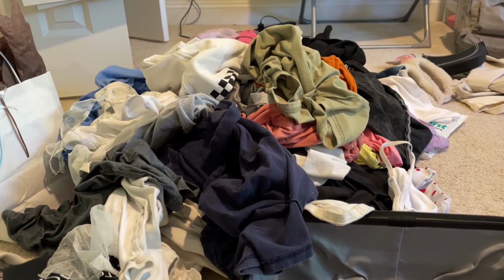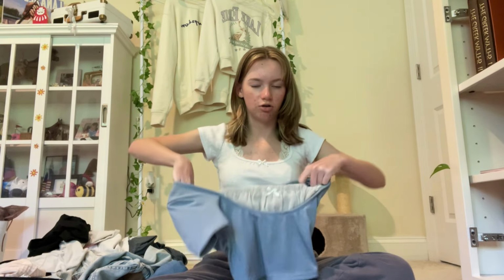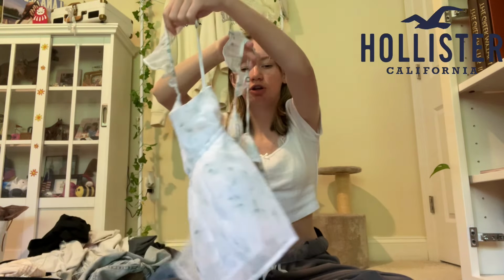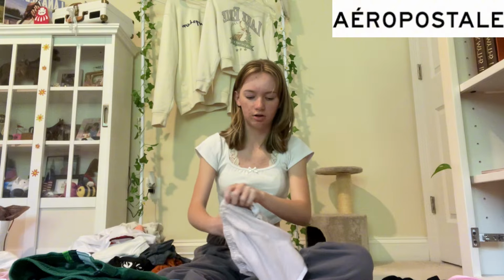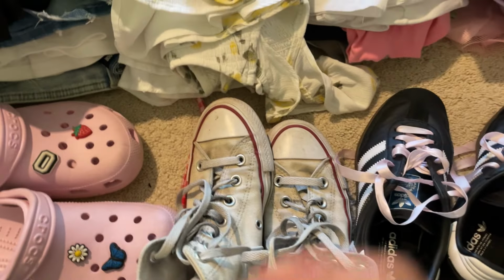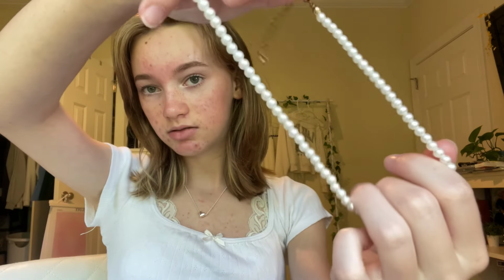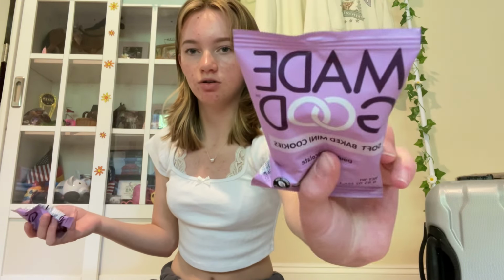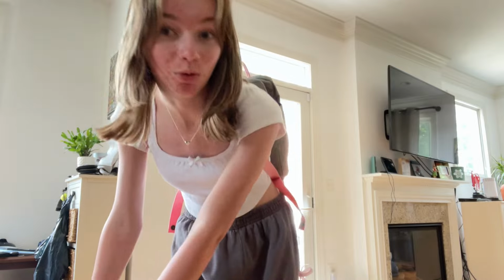europe diaries ep1; pack w/ me for europe!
Pack with me for my month long trip to Europe! I can’t believe I’m actually going and I’m so excited! I’m going to Germany, France, Poland, and the Czech Republic!

time stamps 🍓

00:00 - 01:03 intro
01:03 - 03:00 shirts
03:01 - 04:14 tank tops
04:14 - 06:01 bottoms
06:01 - 06:31 pjs
06:31 - 07:01 dresses
07:01 - 07:20 shoes
07:20 - 08:01 packing
08:01 - 08:47 bathroom stuff
08:47 - 09:39 jewelry box
09:39 - 12:16 carry on bag
12:16 - 13:36 traveling

accounts 💌

Packing list 💌

Carry on 🍓
* Snacks
* Passport
* Sunglasses
* Glasses
* Girl bag
* Water bottle
* Brush
* Melatonin
* Wallet
* Journal
* Vaseline

Clothes 🎀
* 3 jackets
* Hat
* 9 tanks
* 8 shirts
* 3 jeans
* 2 leggings
* Skirts and all shorts
* Swim suits
* 4 hoodies (wearing one on plane)
* 2 dresses
* Pjs
* All shoes
* Bags

Electronics 🎧
* Microphone
* Charger/portable charger
* Headphones
* iPad
* iPhone
* Adapter

Toiletries 🌷
* Toothbrush
* Toothpaste
* Cleanser
* Medicated/regular moisturizer
* Razor
* Mascara
* Concealer
* Highlighter
* Blush
* Powder
* Hair mask (Amika)
* Sol de Janeiro
* Dry shampoo
* Allergy medicine
* Sunscreen
* Deodorant
* Moisturizer
* Eyebrow stuff

music credits 🌷

There are so many guys 🧍🏻‍♀️

aesthetic makeup coquette aestheticmakeup fashion haul vlog vlogs pack with me, vacation, packing vacation, Europe vacation, Europe trip, pack with me for Europe, summer travel, European summer trip, travel with me#travel

what are you doing down here? i know, the amount of tags is EMBARASSING.